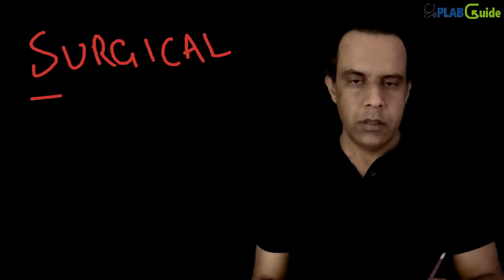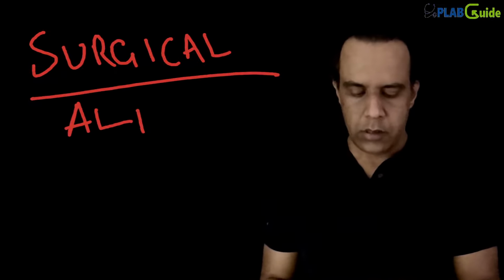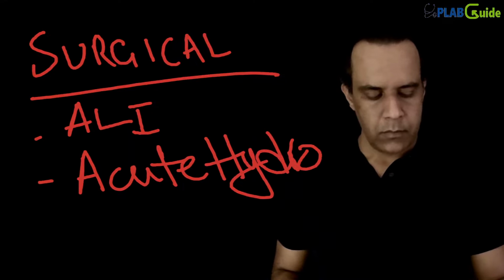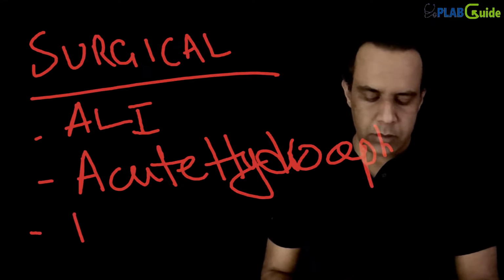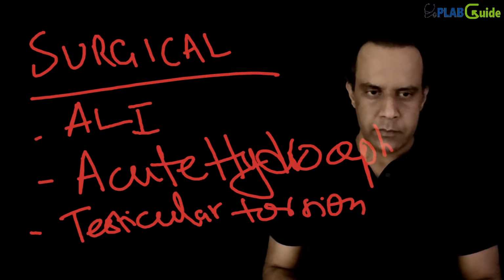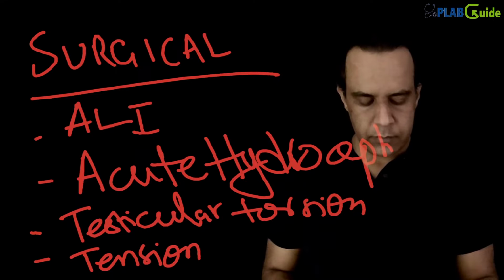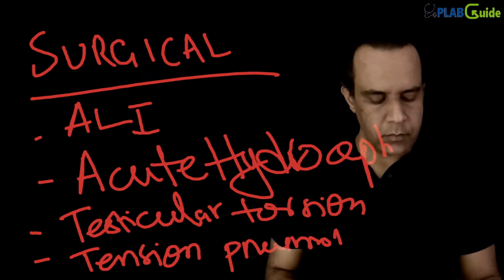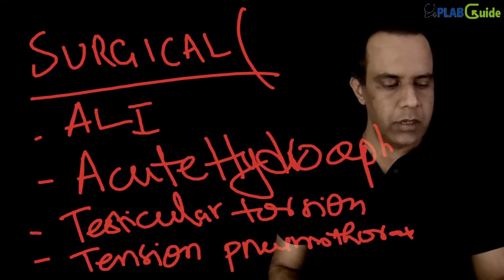Time Critical Surgical Conditions | PLAB GUIDE ACADEMY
Learn how to see a patient in the emergency department whenever you come across any serious emergency surgical condition. This short video will advise you and provide you the information that is required and  guide you on how to act upon to save a life for a limb in a patient who is at risk.

⭐ OUR PLAB-2 COURSES ⭐ :

i) PLAB-2 Smart Course (7days)
  - Revision of common stations from last three months
  - Simman/Mannikin Classes
  - 2 full Mocks

ii)  PLAB-2 Full Course (12 Days)
iii) Mocks
iv) Simman class
v) Simman + Mannikin classes